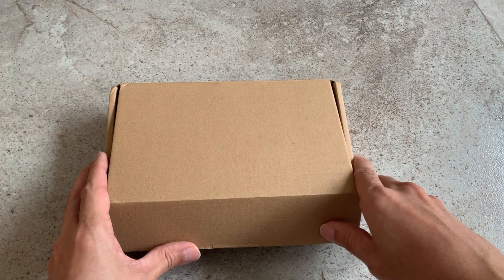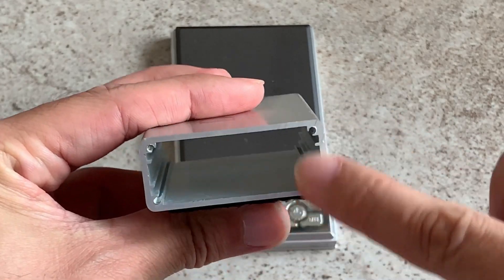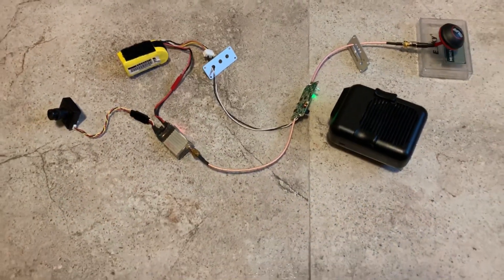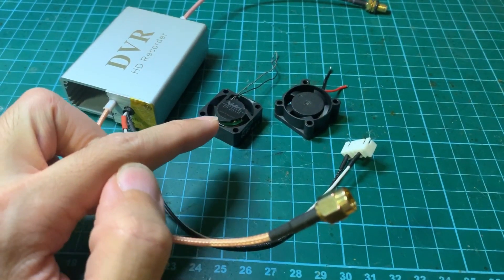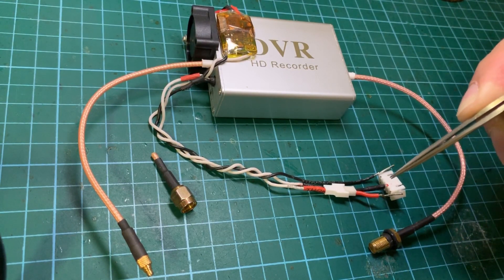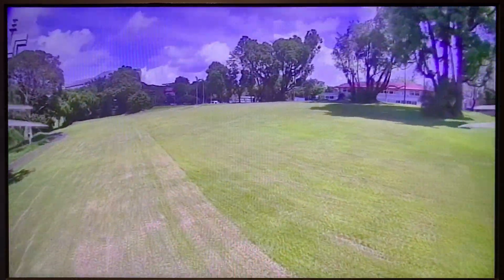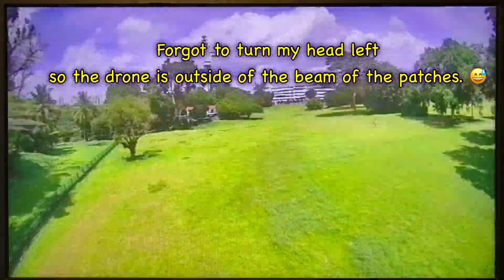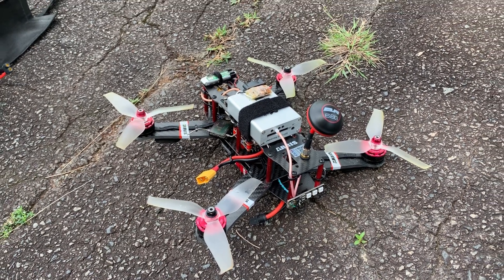Shark Byte on Steroids (super-amped)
My friend would like to increase the RF output power of his 500mw SharkByte HD Video Transmitter, especially since the DJI Digital FPV HD Video Transmitter is 700mw (and 1200mw for the Vista version). Here I tried to fulfill his wish by throwing a 4 watts amplifier at his SharkByte, and this video walks thru the entire process to the end result (field test). Enjoy!

4W 5.8ghz Amplifier